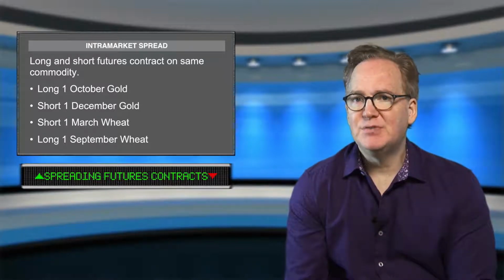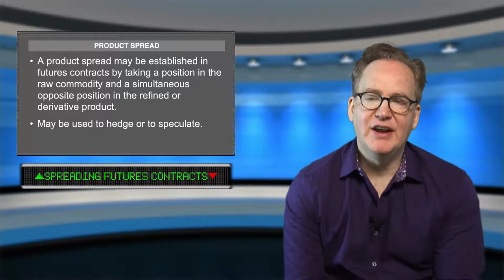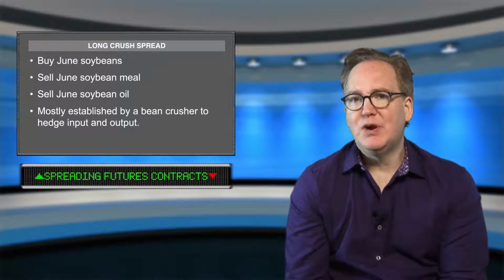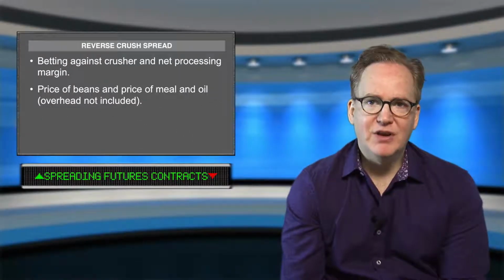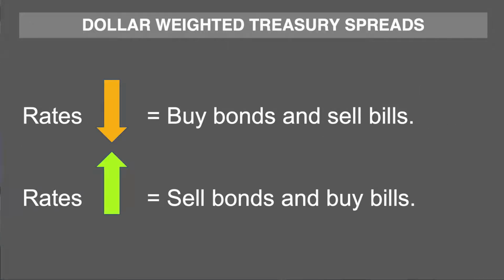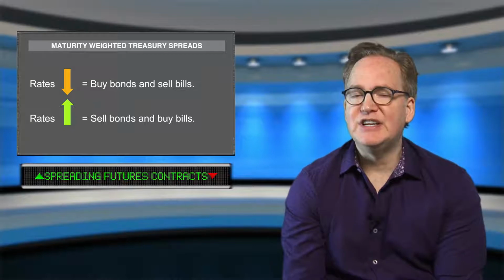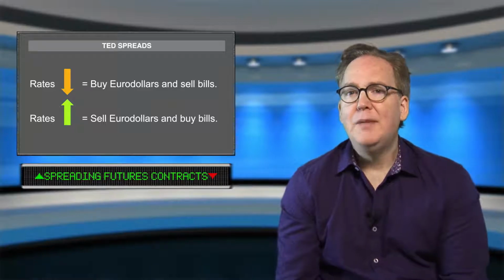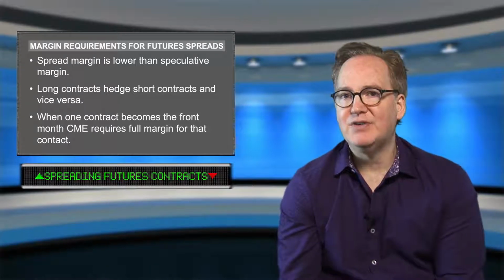Series 3 Exam Prep - Spreading Future Contracts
We are extremely pleased to announce the launch of our all new series 3 video training class. Packed with more than 9 hours of test tips, feedback and actual questions students have seen on the exam. Our series 3 training packages offer a greenlight money back pass guarantee.